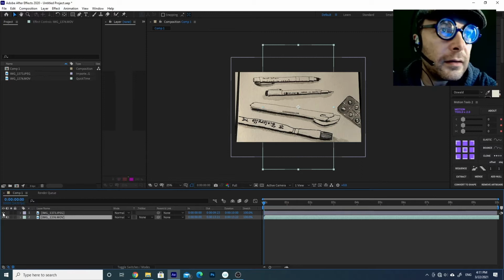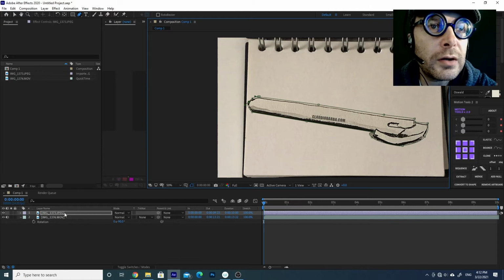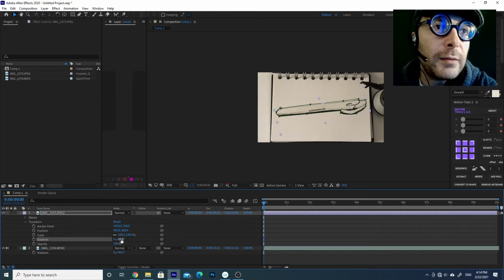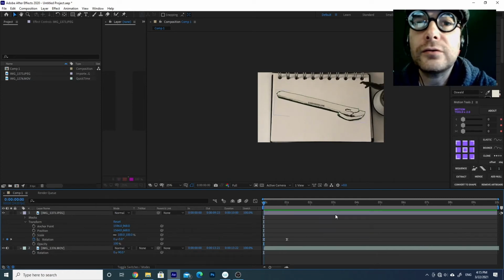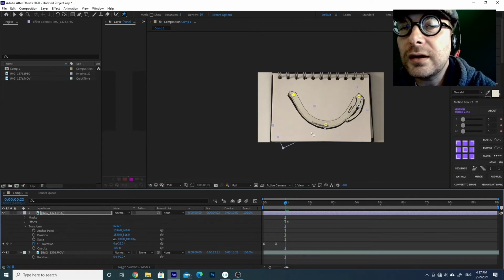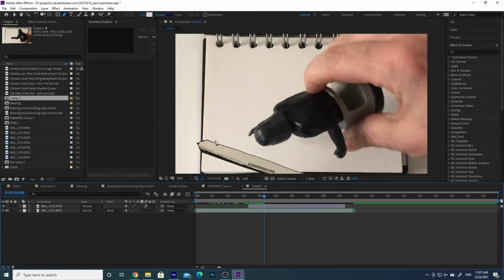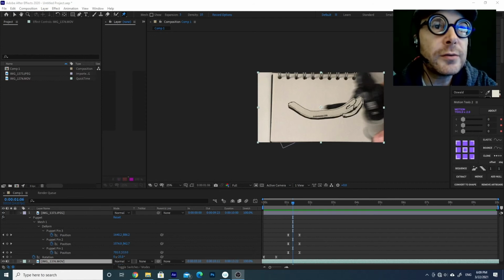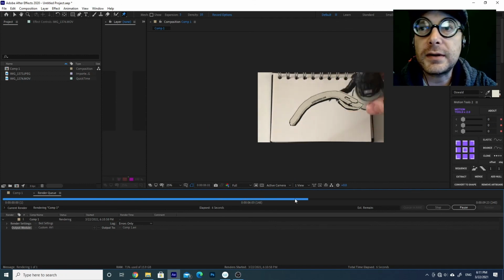Animate Traditional Drawings in After Effects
Today you will import your traditional Art in After Effects and animate it, using transform tools, puppet pins, masks and mattes.

Let's learn how to animate in After Effects!

Once you animation is done and all Keyframes are in place, you can export the video and share it on your social media.

You can also simulate stopmotion videos with this technique, just using the appropriate stop motion keyframe in the timeline.

Tag me if you want to receive help or feedback!!